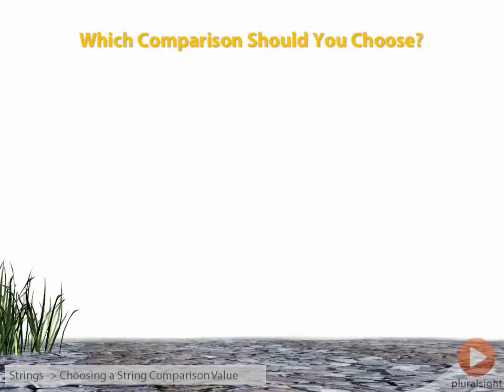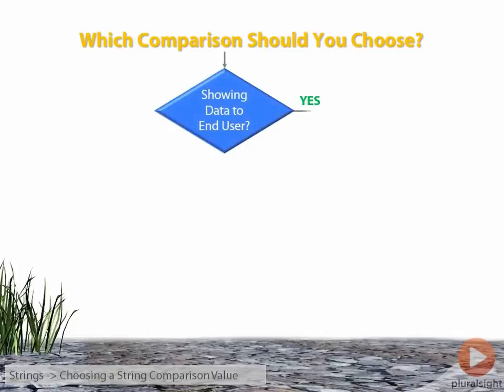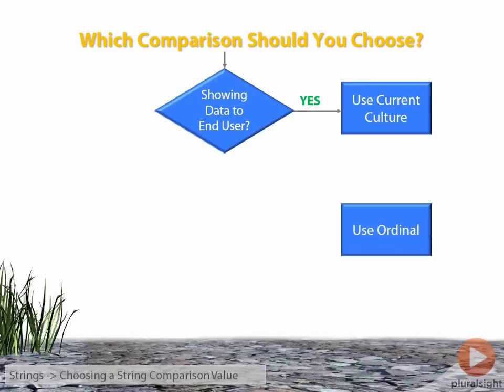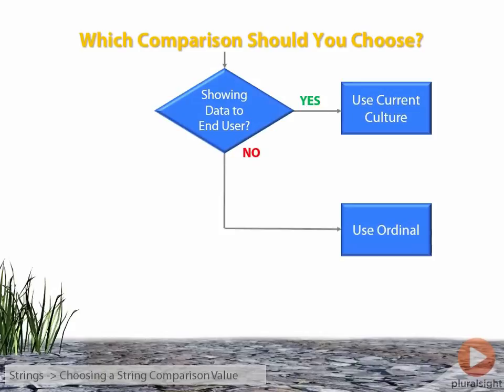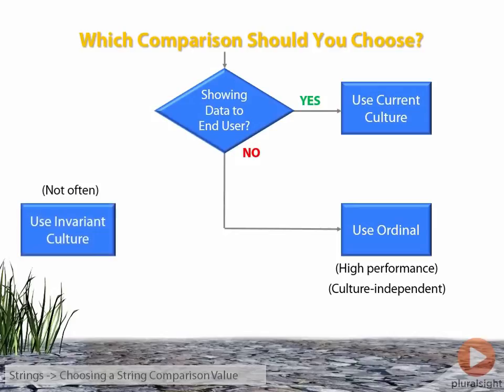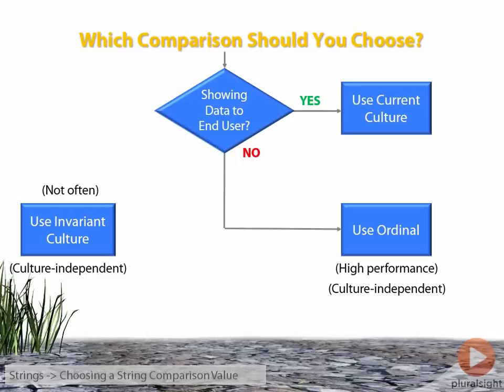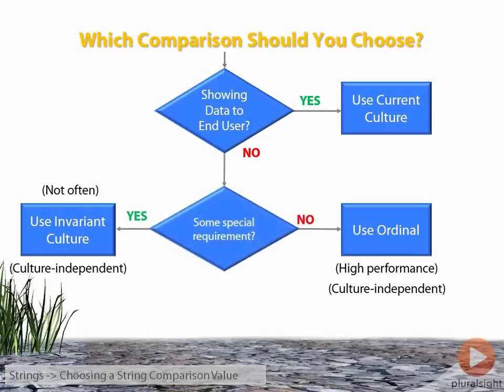07 081 Choosing a Compare Method